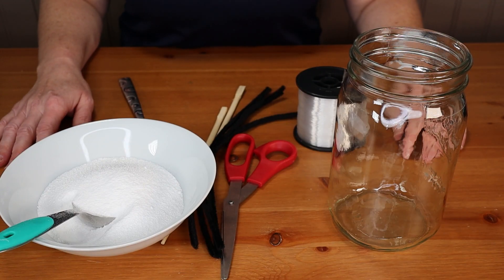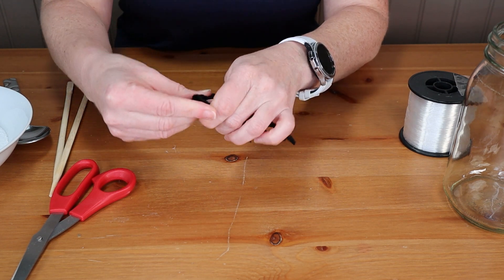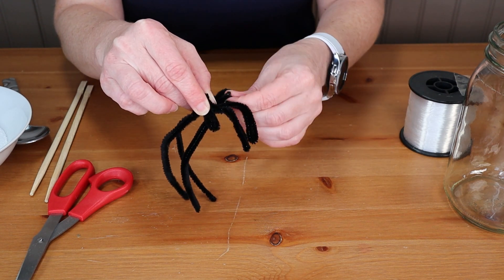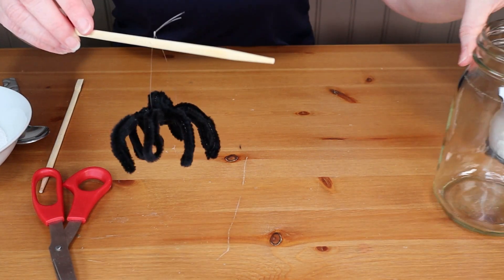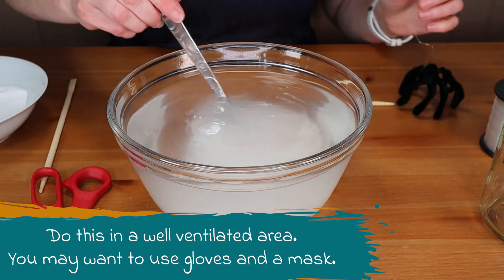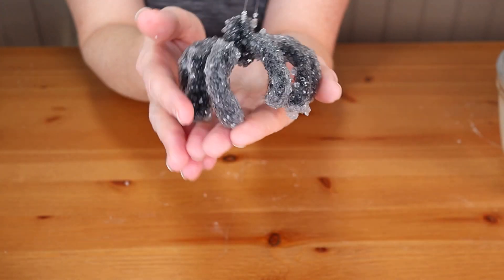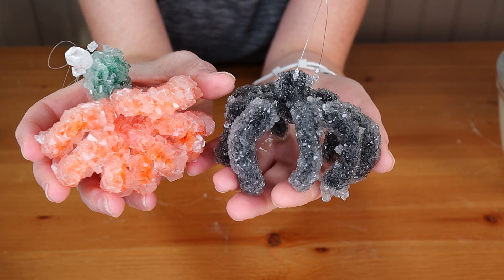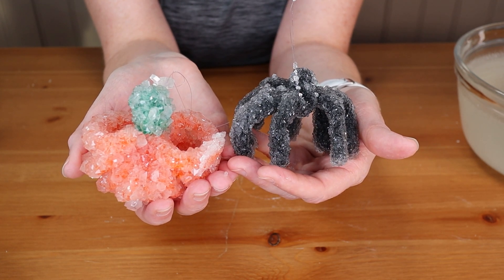Halloween Crystal Experiment - Making Crystal Spiders and Pumpkins with Science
Learn how to make crystal spiders and pumpkins for Halloween with this Crystal Growing Science Experiment. We use borax in this video, however you can also use pure Alum Powder for a borax free alternative that is just as beautiful. Another option is to grow Salt Crystals. The crystals will be smaller, but salt crystals are a great option for younger kids. If you are using borax powder ensure you are following all safety precautions and never inhale or ingest borax.

Visit our original project to learn how we made these into scented crystals.